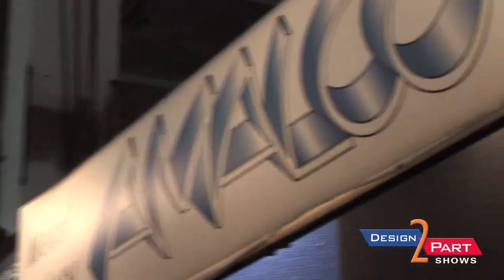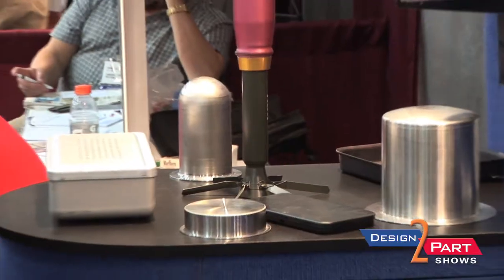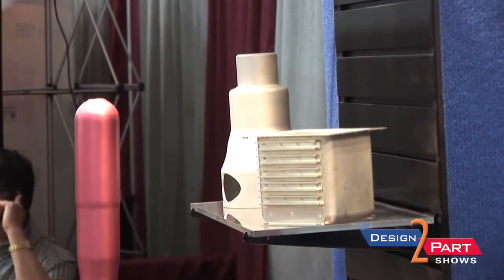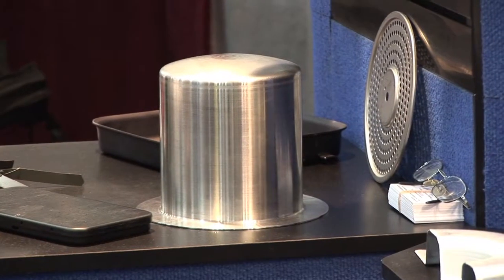Deep Drawing & Hydroforming | American Aluminum Company - AMALCO | Mountainside, NJ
American Aluminum Company (AMALCO) is another preferred supplier found Need Deep Drawing & Hydroforming, look to American Aluminum Company (AMALCO).

American Aluminum Company (AMALCO), established in 1910, is now a 4th generation family owned business. Amalco offers contract metal fabricating and metal fabrication expertise designed to minimize lead times and cut your costs.

With its diverse capabilities, Amalco services a wide variety of industries such as Defense/Aerospace, Security, Medical, Communications, HVAC, Industrial Lighting, Electronics, Aviation, Pharmaceutical, Ordnance, Process Control/Pumps, Brazing, General Industrial, Food/Beverage, Guided Missiles and Measurement & Control Instrumentation.

American Aluminum Company (AMALCO) is another quality supplier recently seen at a design-2-part show. To Find them or other American contract manufacturing suppliers go When you need Deep Drawing or Hydroforming look to American Aluminum Company (AMALCO)